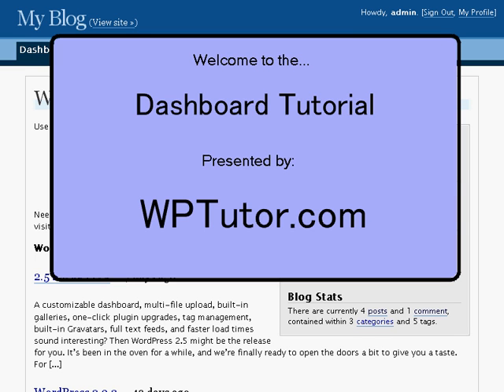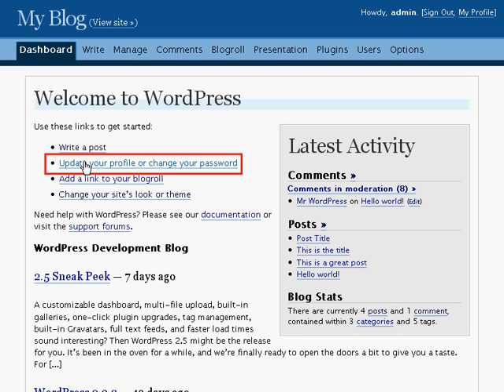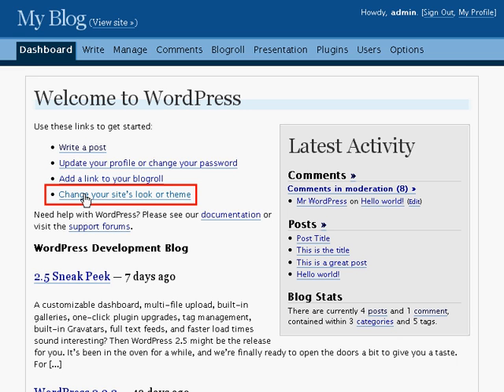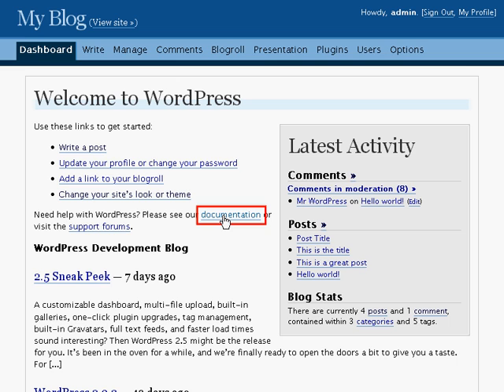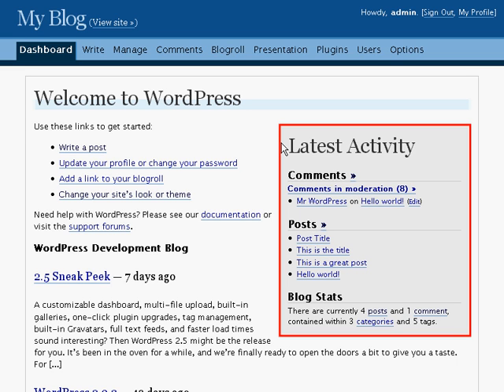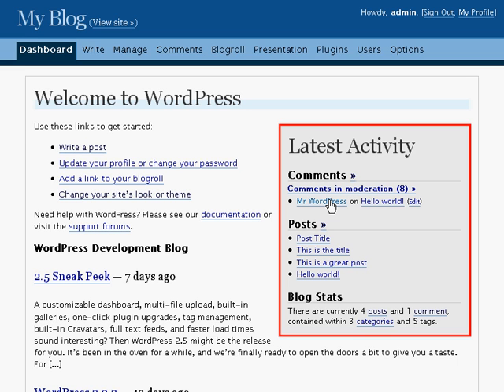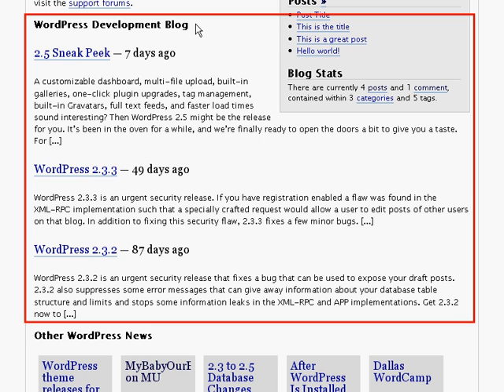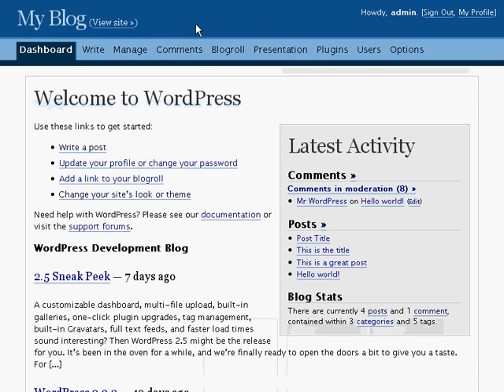Wordpress Dashboard Tutorial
A brief overview of the Wordpress dashboard.